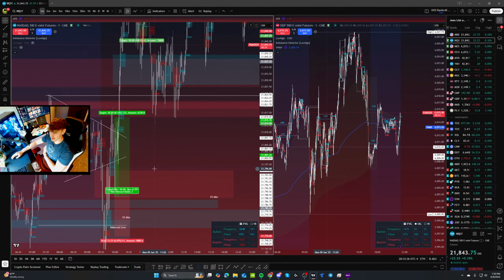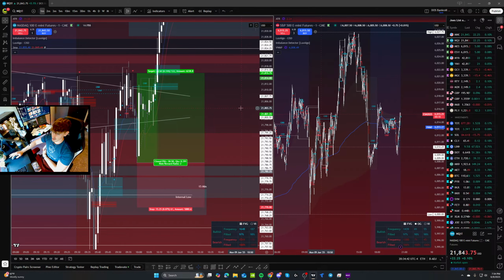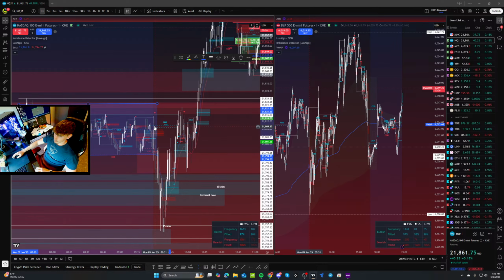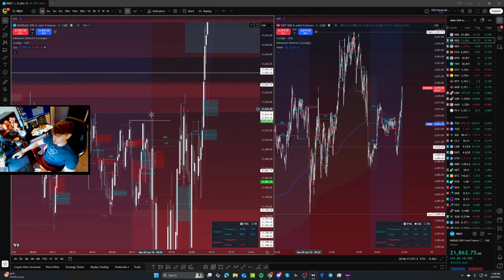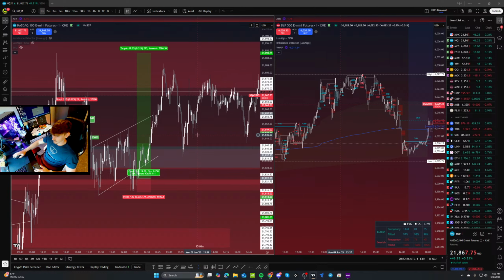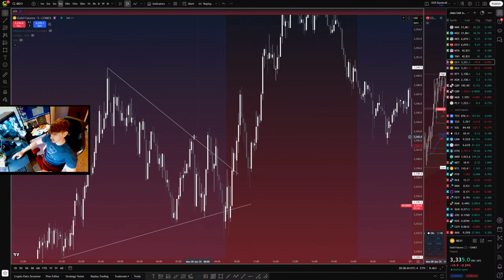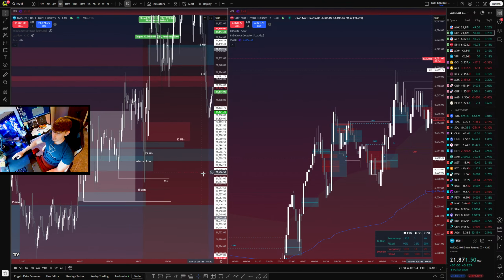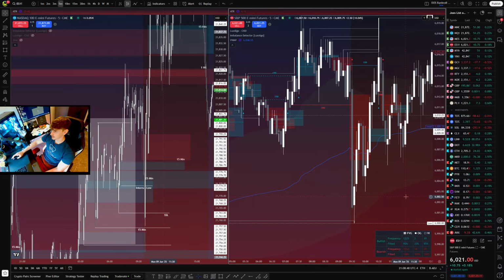6/9/25 MAKING $308 PRICE ACTION MIGHT BE GETTING BETTER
Streaming so I can look back on trades. Watch if you want.